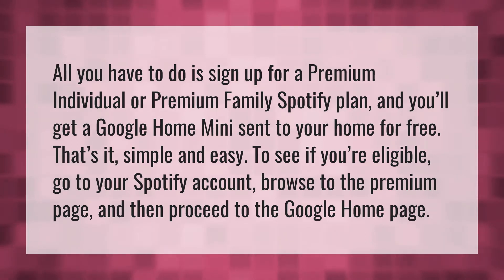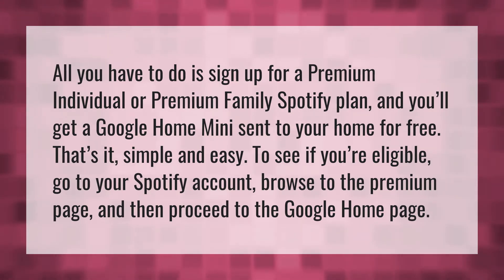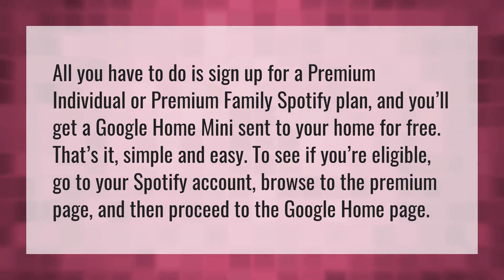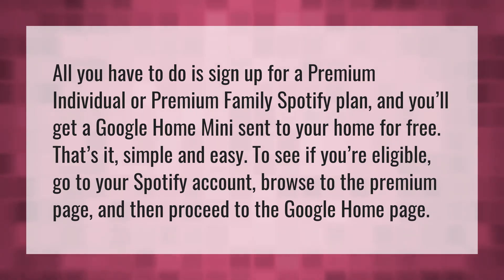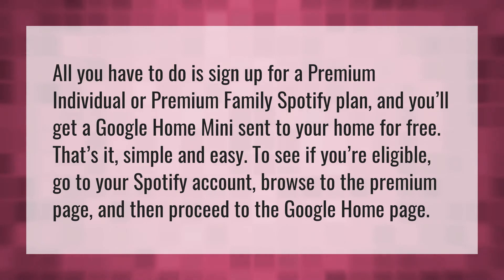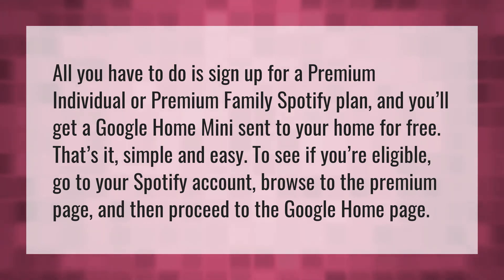How can I get Google home for free?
Akinator Work • How can I get Google home for free?